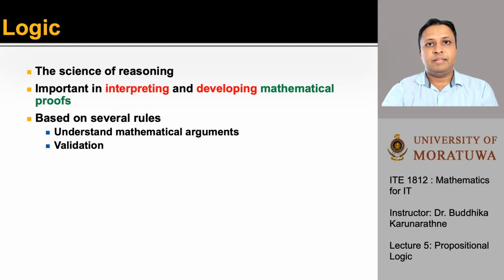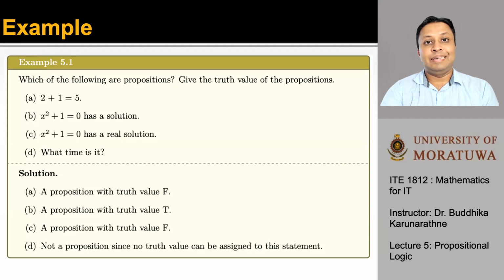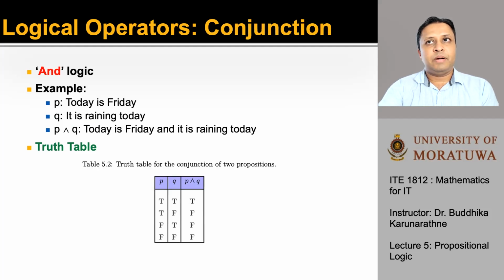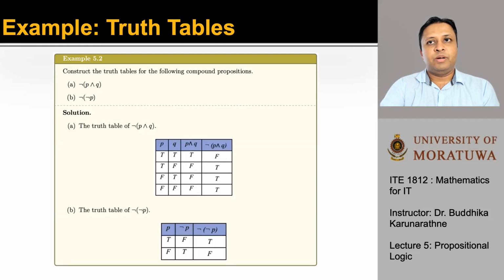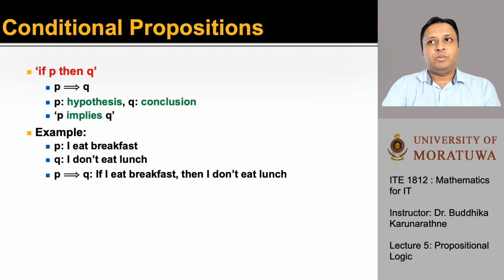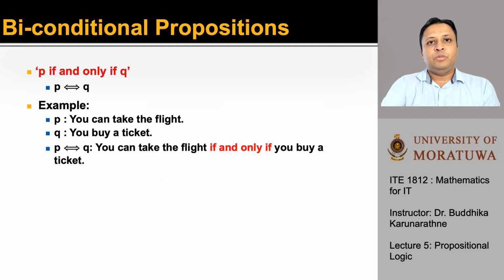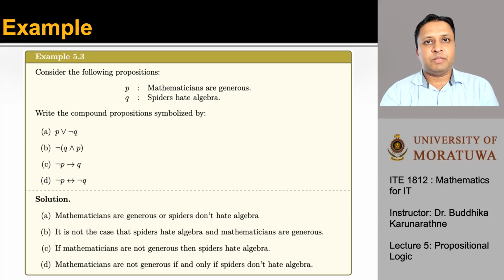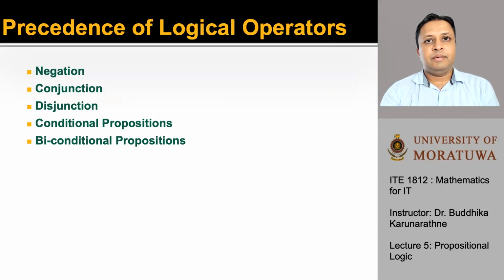Week 03 - Prepositional Logic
ITE1812 - Mathematics for IT - Level 1 Semester1